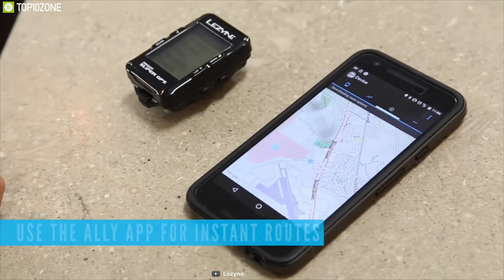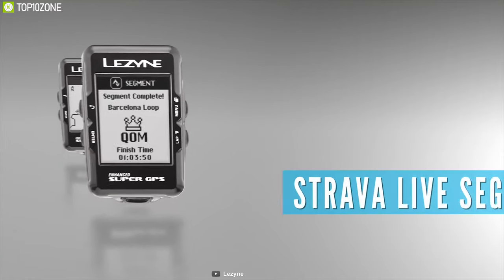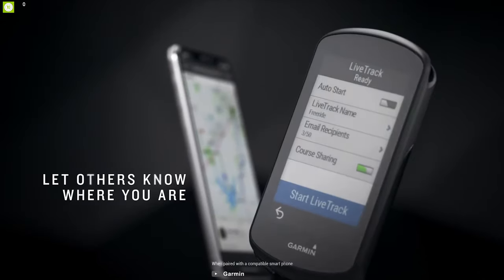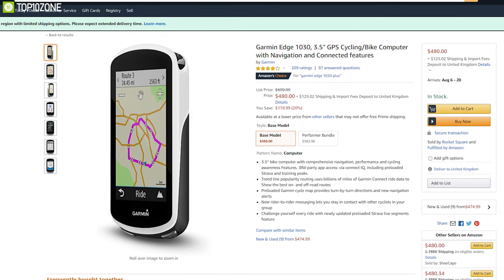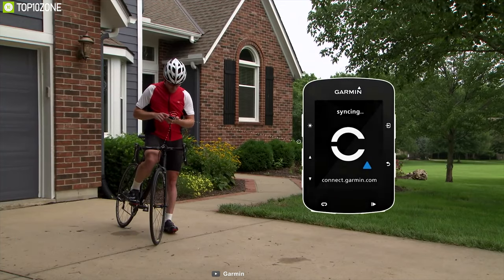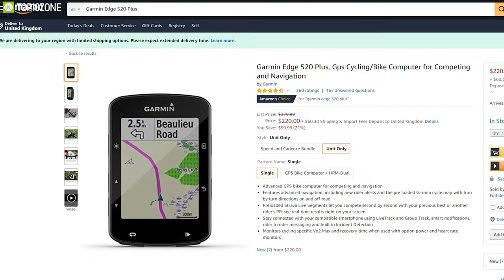Top 10 Best Bike Computers | Garmin vs Lezyne vs Wahoo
Top 10 Best Bike Computers to enhance your overall bicycle riding experience in any kind of situation.

0:00 - Introduction

1:06 - 10. Cateye Padrone Digital

2:18 - 9. Planet Bike Protégé 9.0

3:30 - 8. Lezyne Enhanced Super

4:50 - 7. POLAR UNISEX V650

6:08 - 6. Bryton Rider 530

7:22 - 5. Garmin Edge 820

8:45 - 4. Lezyne Mega XL

10:14 - 3. Garmin Edge 1030 Plus

11:32 - 2. Wahoo Elemnt Bolt

12:58 - 1. Garmin Edge 520 Plus